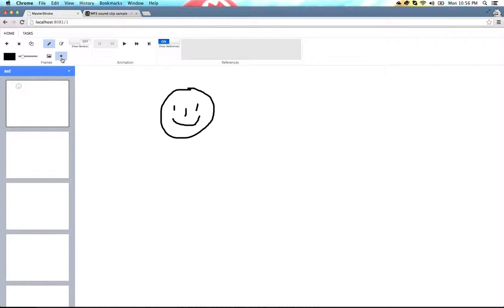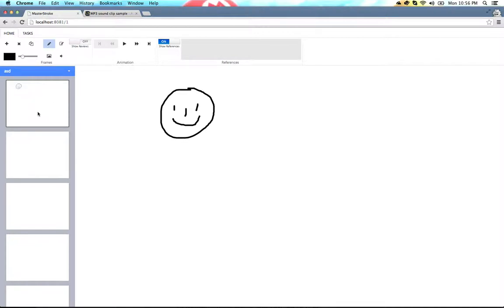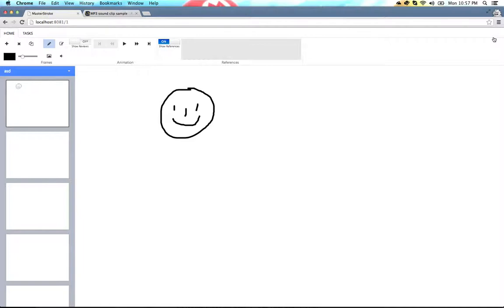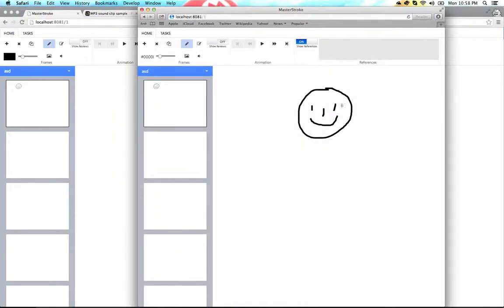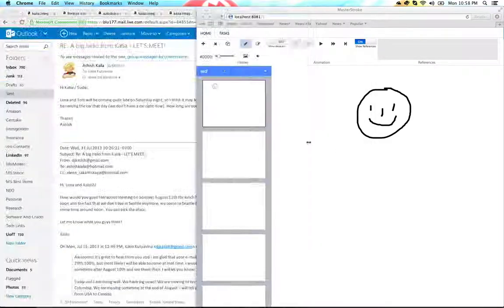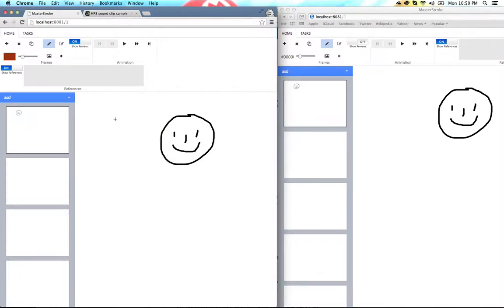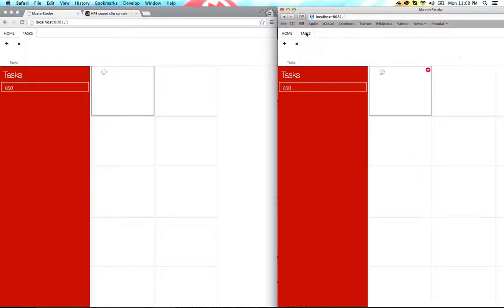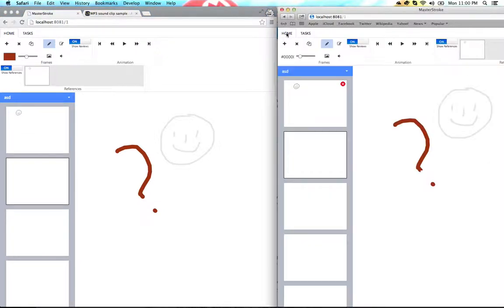MasterStroke sound and review features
Demonstrates the sound feature within MasterStroke and highlights the new annotative review system useful to provide feedback to animators.